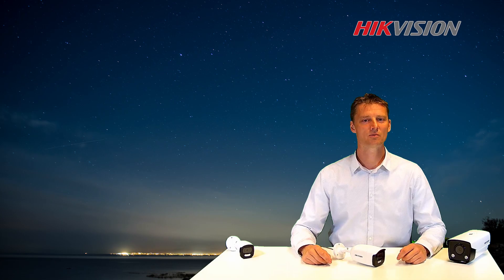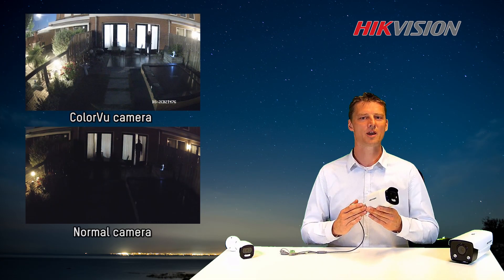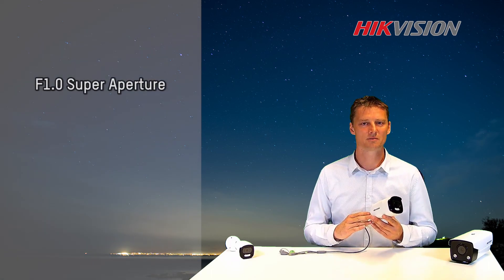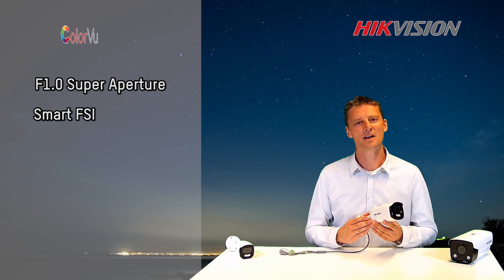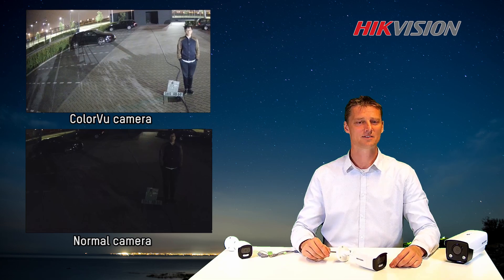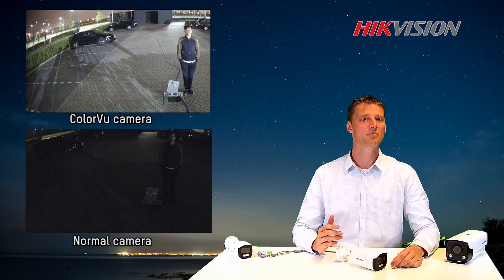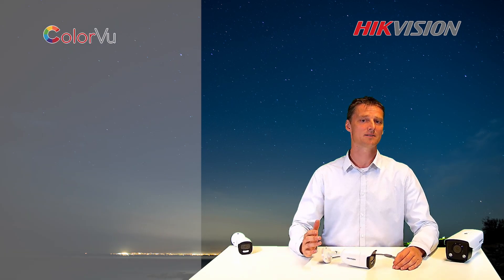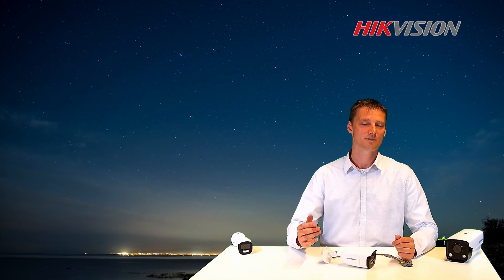Hikvision Product Lecture - ColorVu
Introduction - ColorVu Cameras.
View in Color, Even in Darkness.
High resolution Colorfull image in Ultra low light environments.
Broad-Band Anti-Reflection (BBAR) F1.0 aperture.